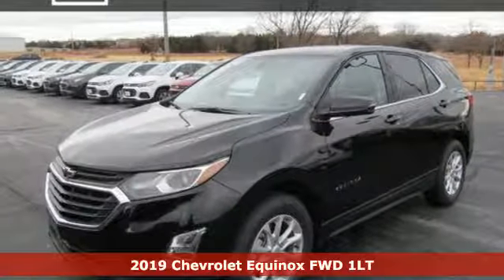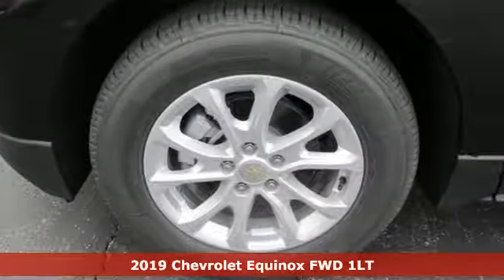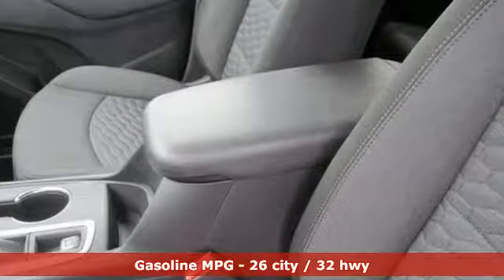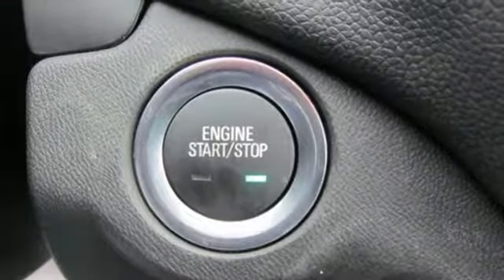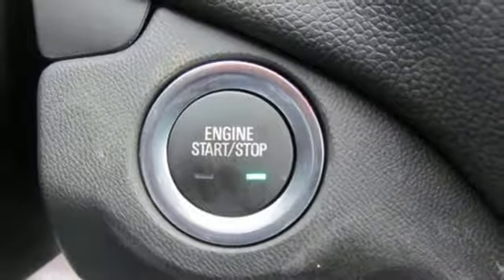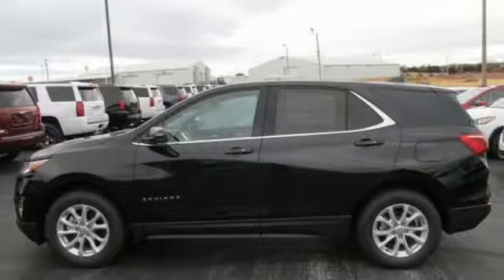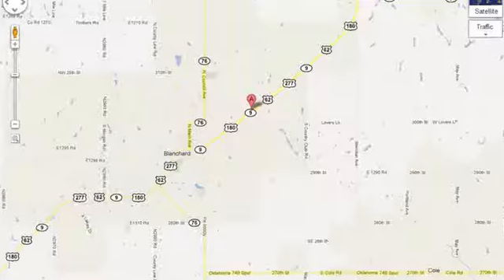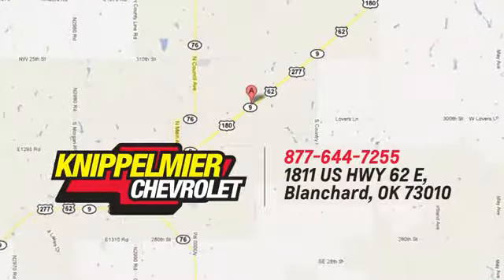New 2019 Chevrolet Equinox Oklahoma City Norman, OK #42799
Year: 2019
Make: Chevrolet
Model: Equinox
Trim: 1LT FWD
Engine: 1.5L 4 cyls
Transmission: Automatic 6-Speed
Color: Mosaic Black Metallic
Interior: Jet Black w/Premium Cloth Seat Trim
Stock #: 42799
VIN: 3GNAXKEV9KL230813
Price includes all applicable incentives and rebates. See dealer for complete details. Standard features include: Dual Zone Climate Control Leather Wrapped Steering Wheel Power Adjustable Heated Outside Mirrors Power Rear Liftgate Rear Cross Traffic Alert Rear Park Assist w/Audible Warning Remote Vehicle Start Side Blind Zone Alert Universal Home Remote 17' Aluminum Wheels Black Bowties Bluetooth for Phone Chevrolet Infotainment System Confidence & Convenience Package Cruise Control Keyless Open Keyless Start Lane Change Alert Power Driver Seat Power Locks Power Windows Rear Vision Camera USB Port Driver & Front Passenger Heated Seats. Knippelmier Chevrolet is committed to delivering exceptional service from the minute you enter our Website to the instant you drive into our facility. We look forward to seeing you in our dealership and pride ourselves on maintaining a relaxed casual atmosphere. No ties here just low prices. THERE REALLY IS A BETTER WAY IN BLANCHARD USA!

Address:
1811 E. U.S. 62 Hwy